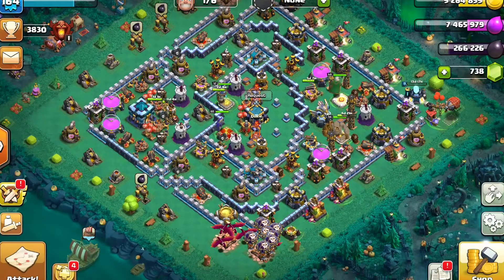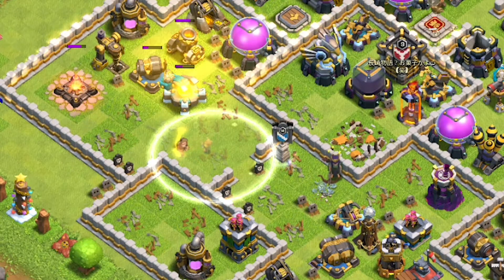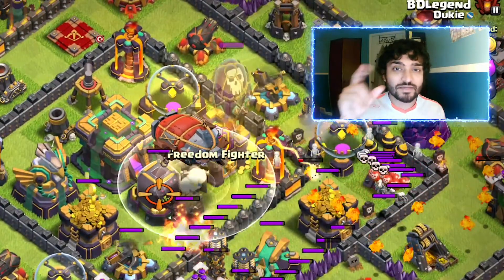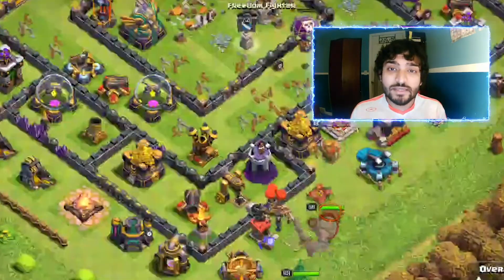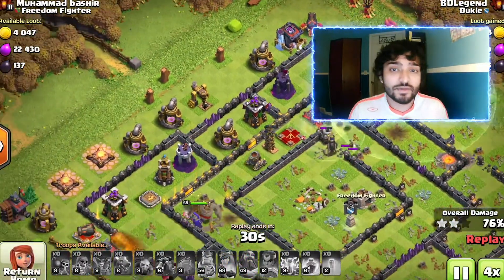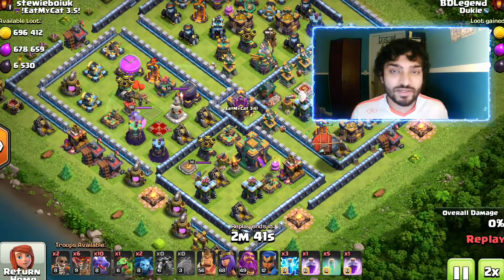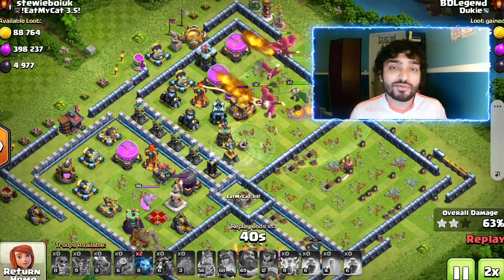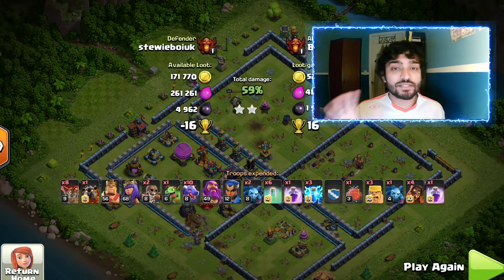3 Star TH14s with this Attack Strategy! Best CWL Mismatch Attack Strategy TH13 vs TH14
Have a mismatch this month in CWL? This is the best Mismatch CWL Attack strategy for TH12 vs TH13, TH12 vs TH14 or TH13 vs TH14. This strategy works amazing and is one of the best attack strategies for securing 2 stars in CWL. Blizzard Dragons is extremely versatile and can also be used with dragon riders for Blizzard Hydra. I would highly encourage anyone with a mismatch to try it out!

IF you're new to the channel, welcome! I make CoC content that is intriguing and hopefully enjoyable. There's a lot of upgrade priority guide and attack strategies on my channel, so be sure to check those out!

Here are my tags

Chapters:
0:00 Introduction
0:28 Best Attack Strategy Explained
1:07 Attack Example #1
1:38 Key Targets
2:48 MAX TH14 Attack